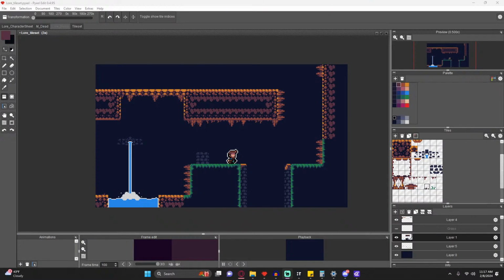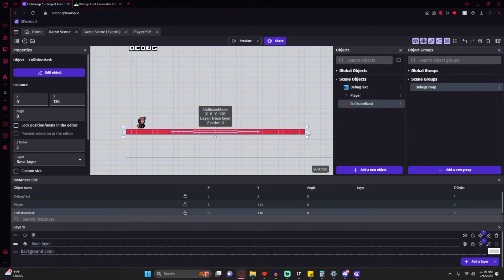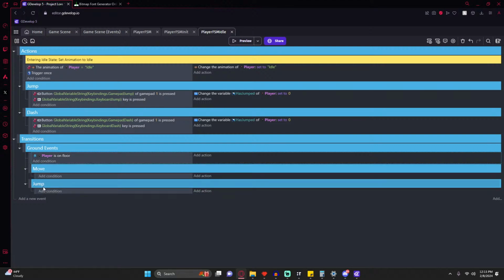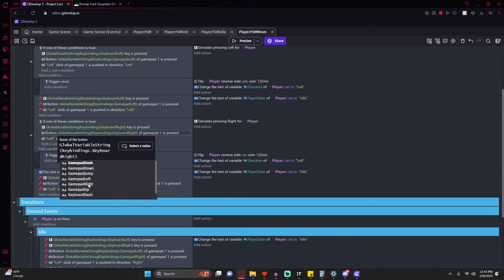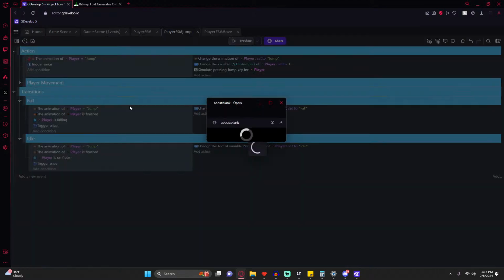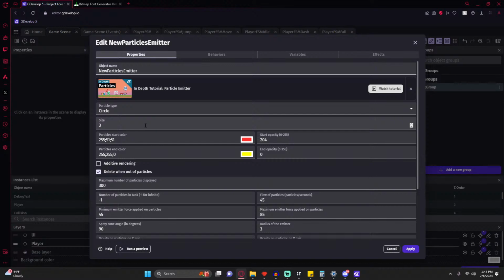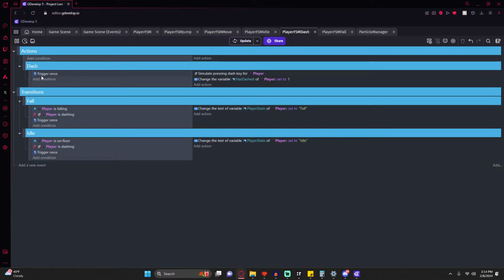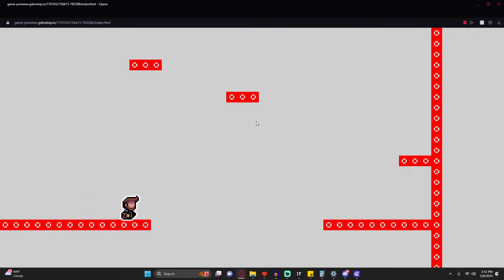How to Make a Celeste Platformer | Gdevelop 5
I am Solo Developing a game called: TerraFarmers!  On occasion, I do other projects and developments. Today, we are working on a Youtube Series about how to make a Celeste Platformer.

Sounds Best with 🎧

Remember to click the 🔔 to be notified of new videos!

Catch you around!